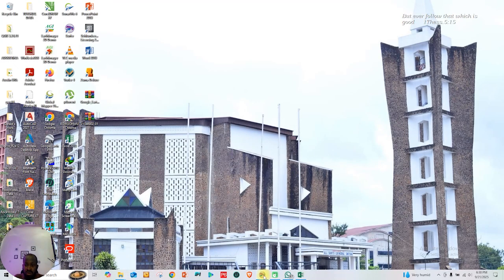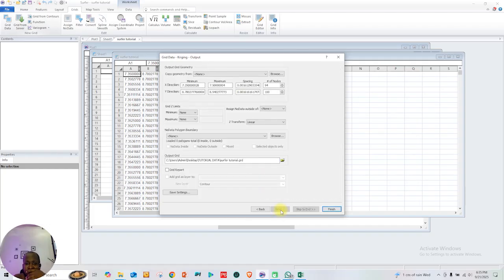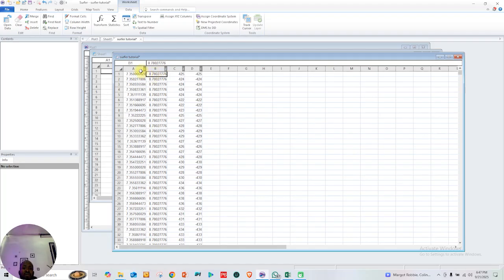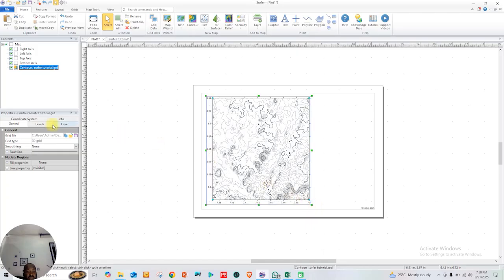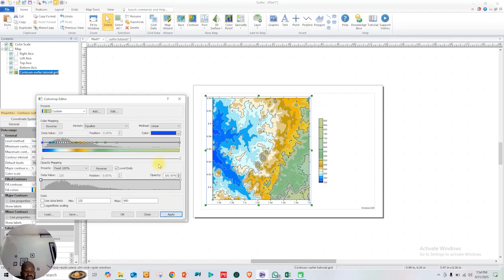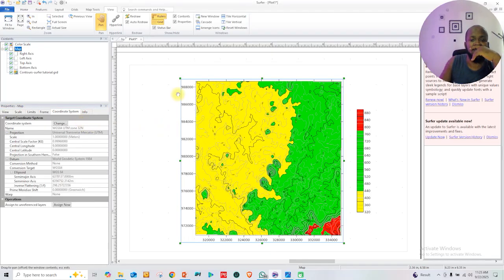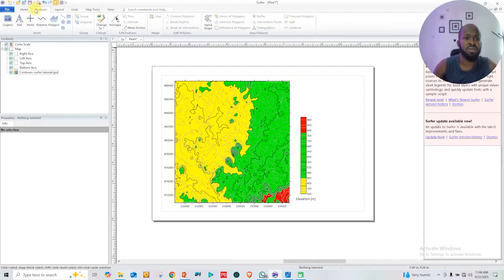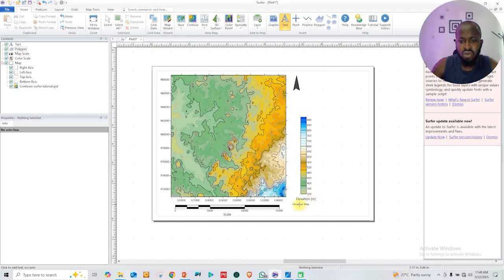HOW TO USE SURFER FOR MAPS AND MODELS - PART 1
In this video, you will learn how to import data, use the database tools, grid your data, make 2d maps and 3d maps